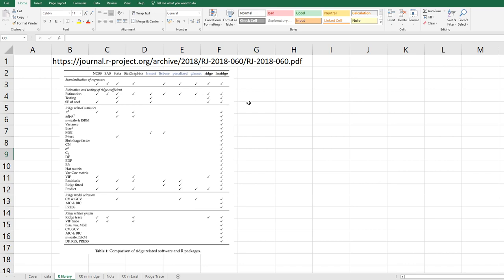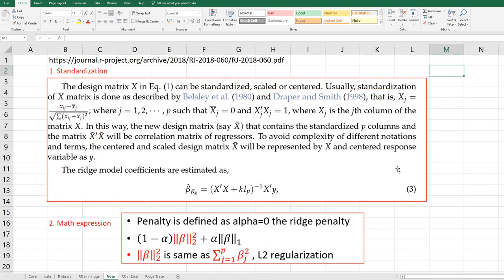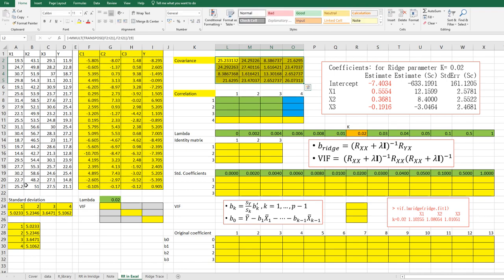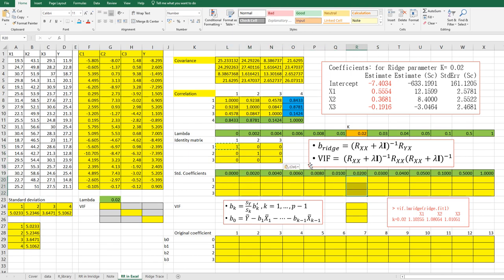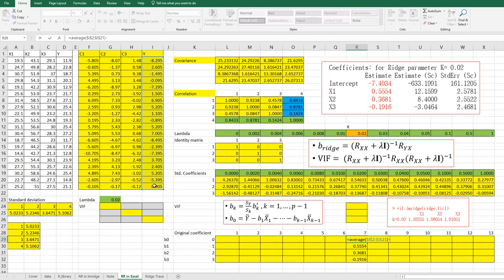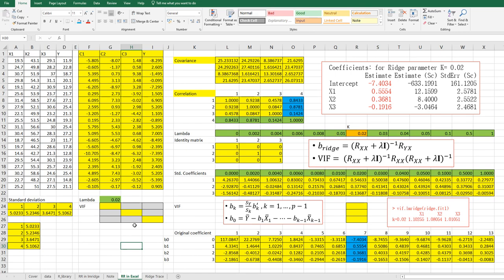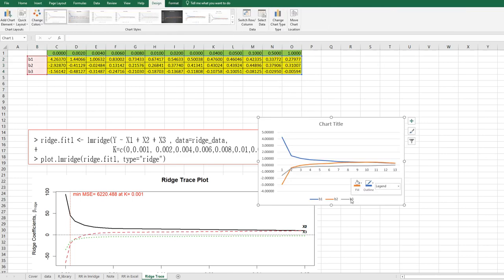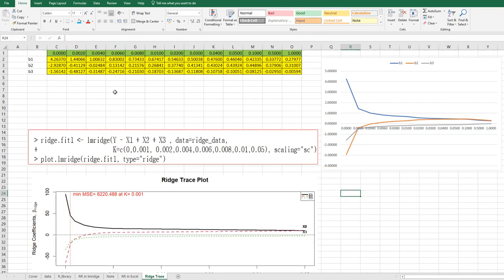250 Ridge Regression Analysis in Excel and R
This video covers how to do ridge regression analysis in Excel and R.